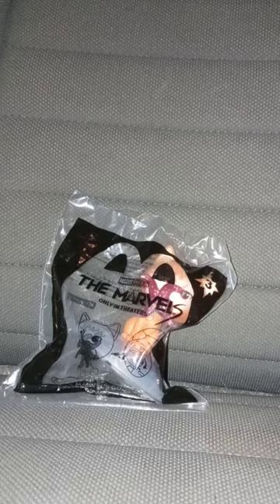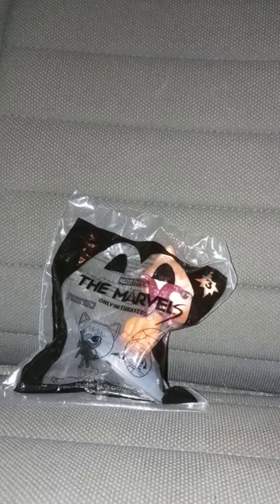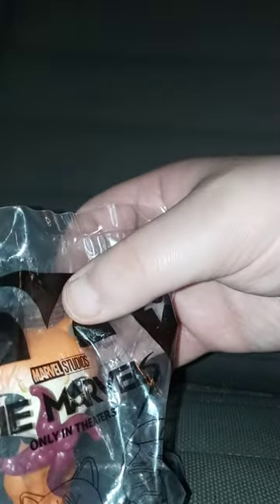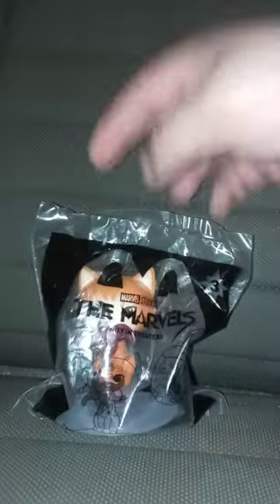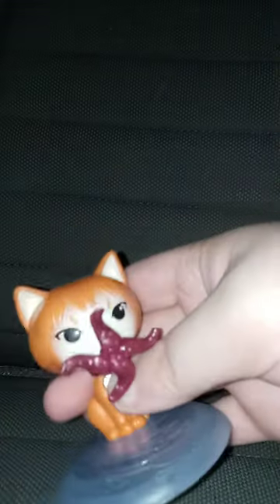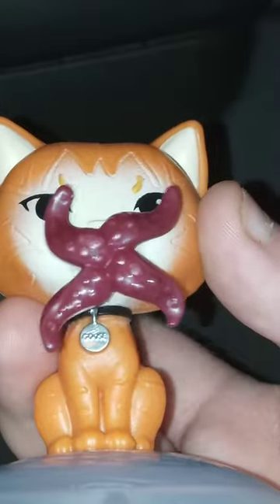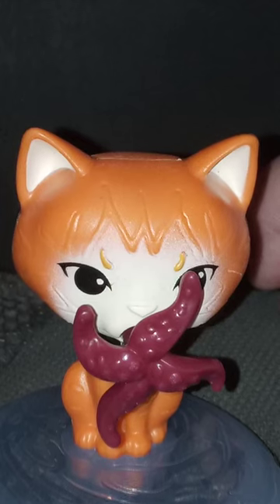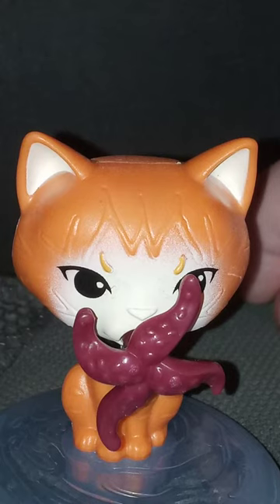McDonalds The Marvels Happy Meal Toy 3 Goose Unwrapping Plus Review